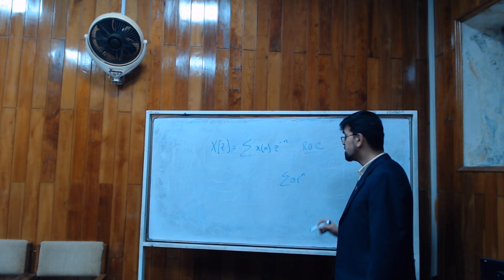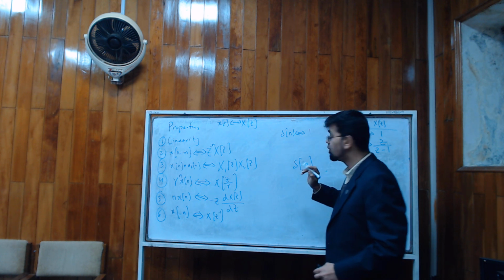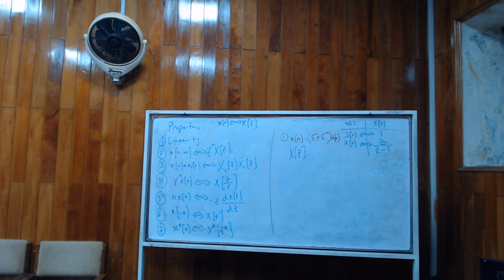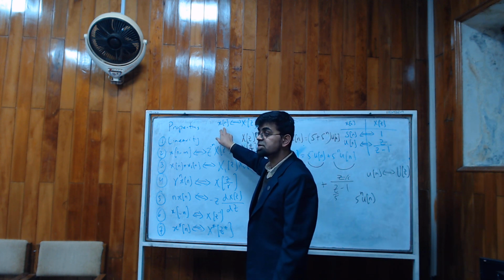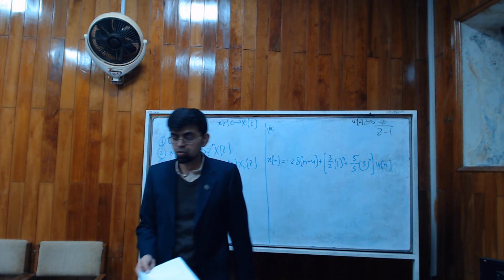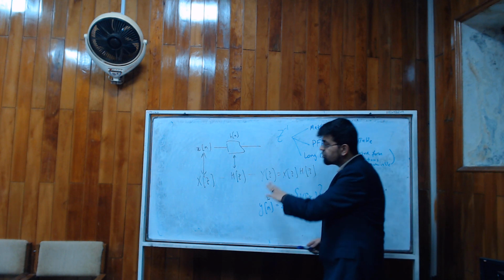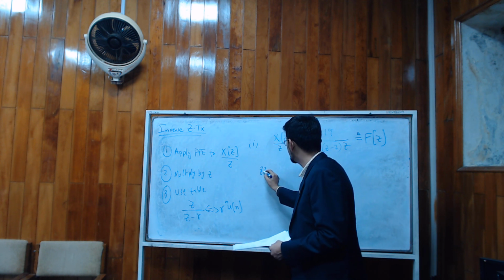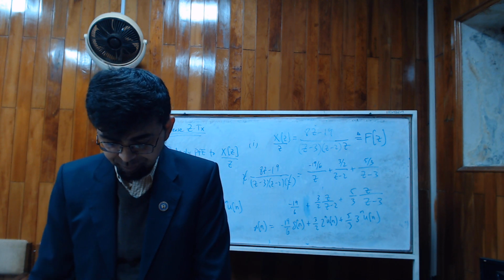Signals & Systems | Lec18 | Z Transform - Further Practice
ES332 Signals and Systems Lecture "Z Transform Practice" by Dr. Naveed R. Butt

- Course Outline

- Course Notes/Slides